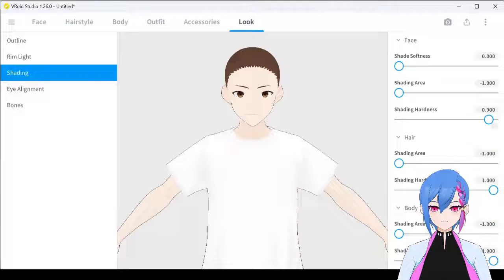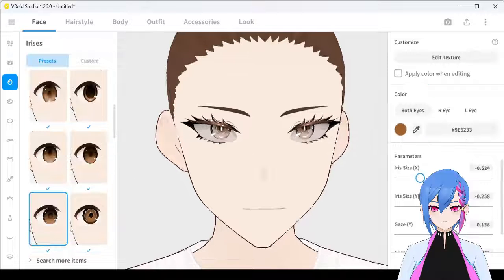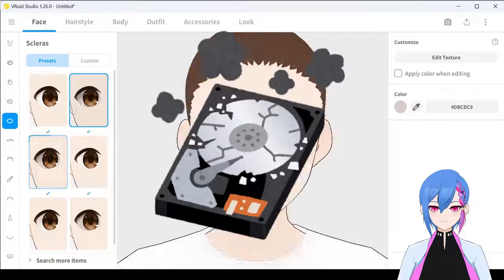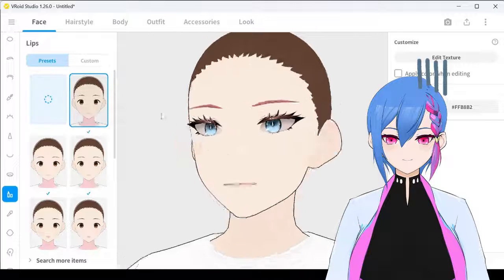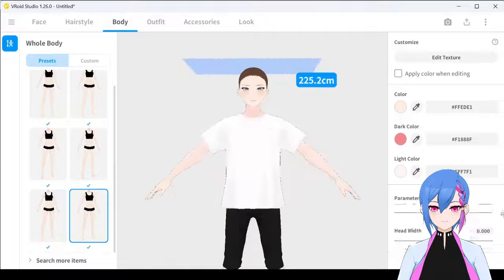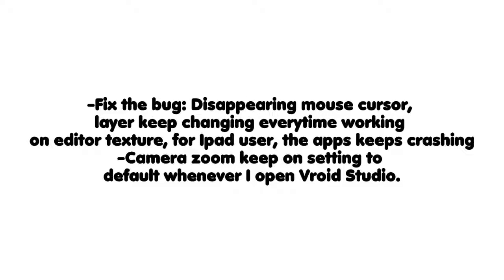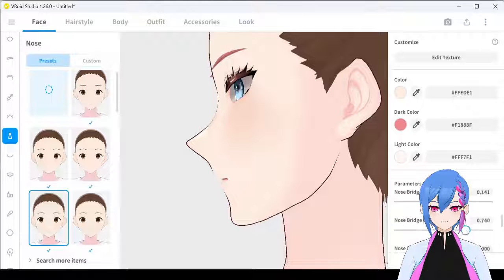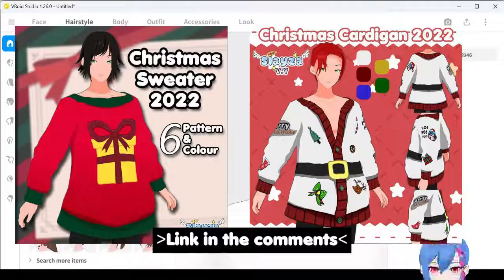MORE 200 NEW PRESETS TO USE! | Vroid Studio Update V1.26.0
The images/videos I took for this video:
➡️Article of Vroid Studio Update:

COMMUNITY

Want to know more about Malaysia Vtubers? Come join us da! We're all friendly da! 👀✨ Or you can find other using